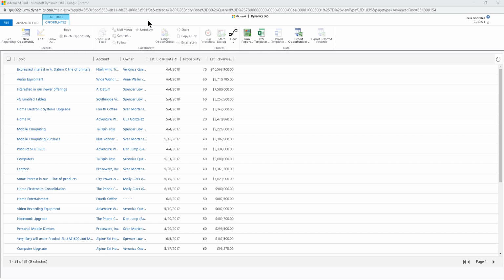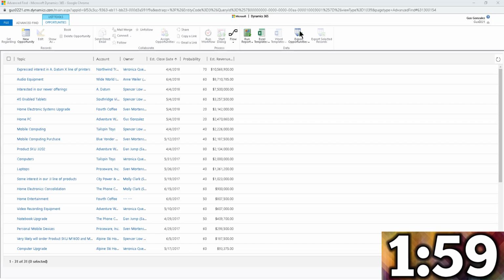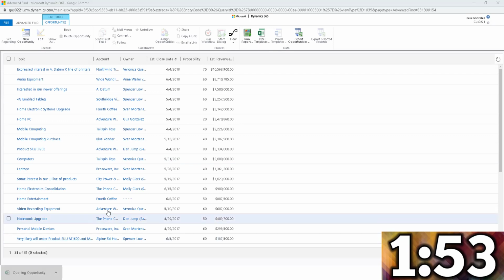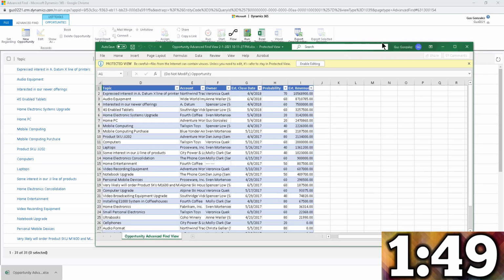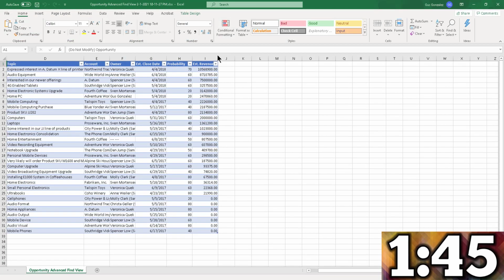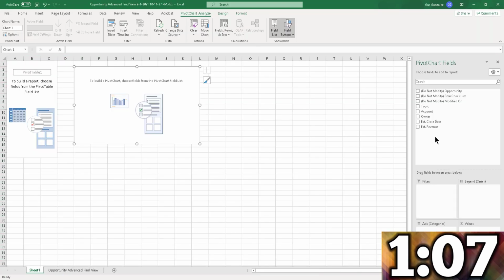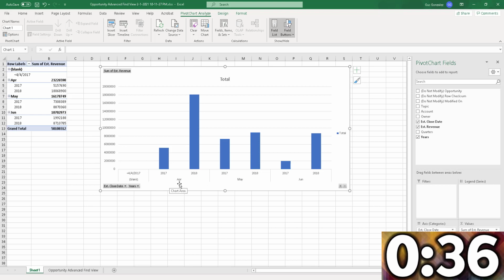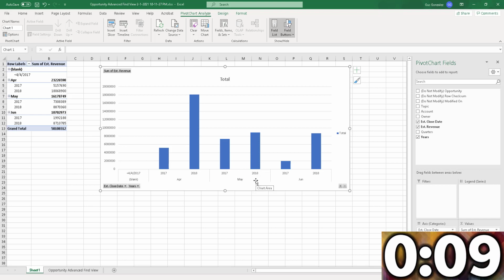Dynamics 365 2MT Episode 163: SUPER SIMPLE YEAR-OVER-YEAR COMPARISSONS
We are wrapping up the skills we learned over the last two tips and learning how to easily compare records from different date ranges.